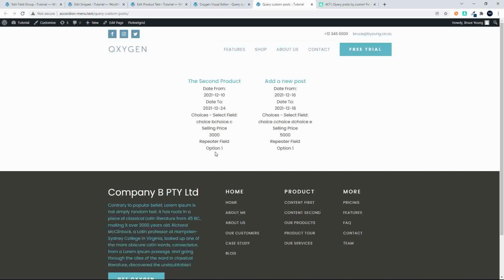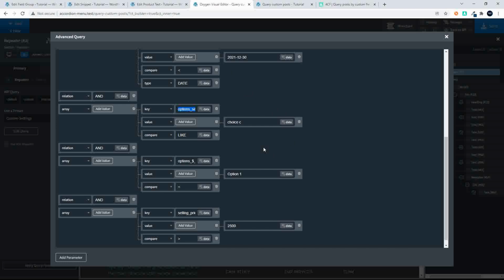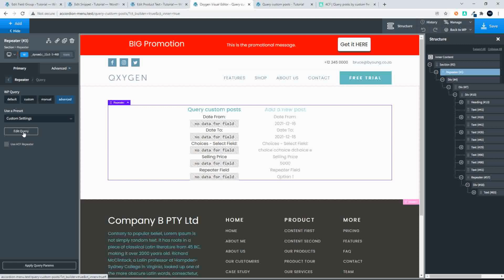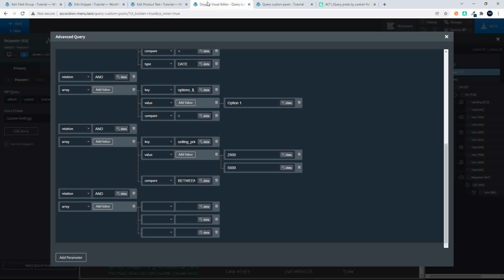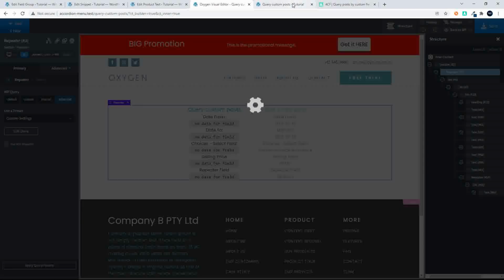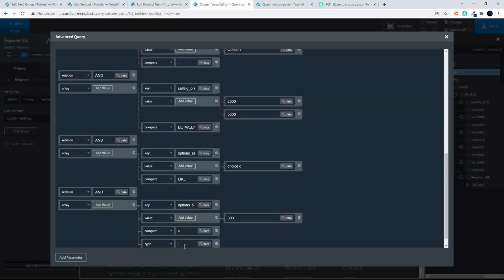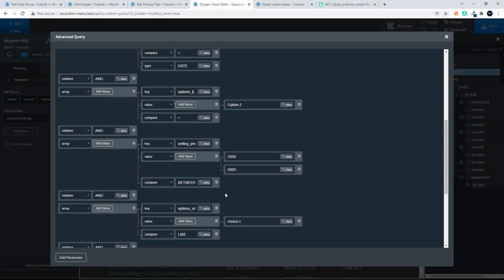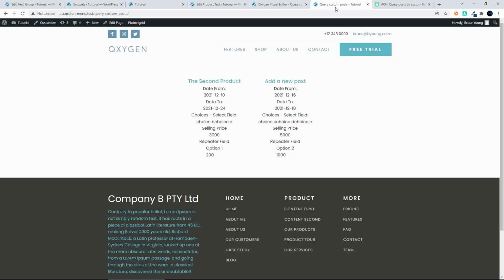Advanced Query on a custom post type and ACF custom fields. Repeater, date, text, numeric and list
Query repeater fields, date, text, numeric and list fields with the Advanced Query from Oxygen Builder. ACF pro is used for the custom fields. A complex query is created using all the fields at the same time in a met query.

Numeric - more than, less than and between
Date - Before, after and between
Check box list - matching single and multiple values
Repeater fields - Text and Numeric
Repeater Text - Matching single or multiple values
Repeater Numeric - More than, less than and between